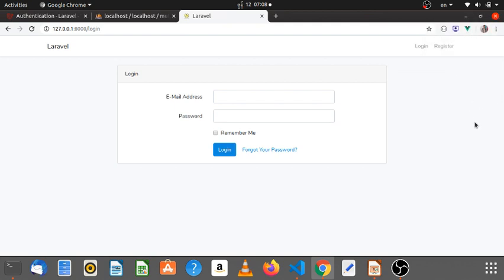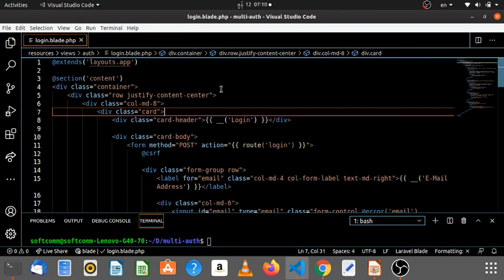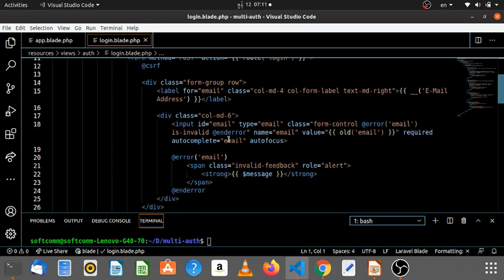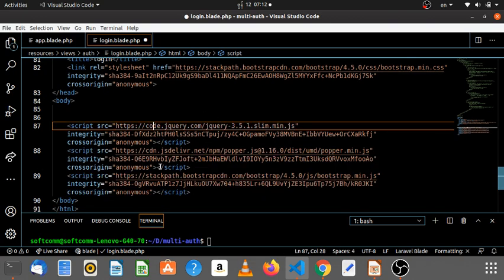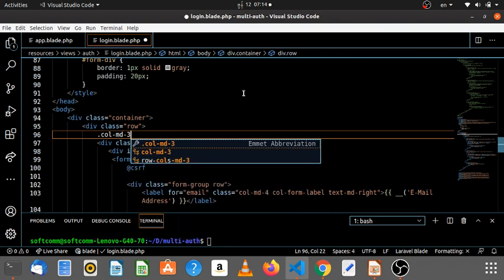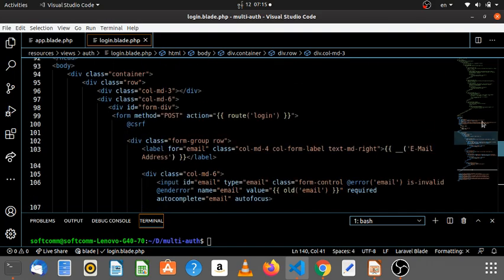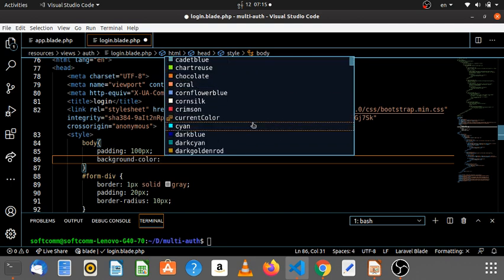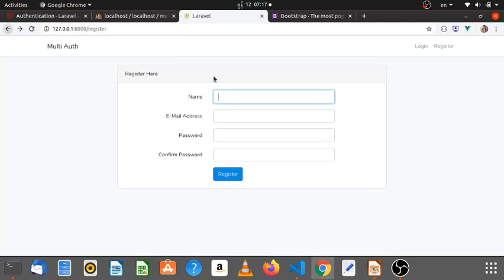04. Custom Styling Default Login Form - Myanmar Programming Tutorials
Episode - 04
How to change default login & register forms to Custom